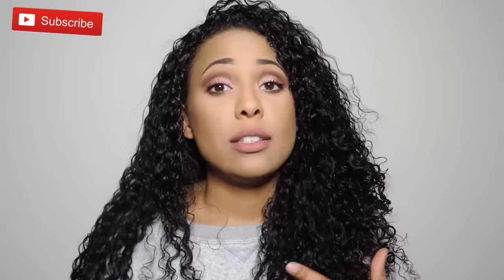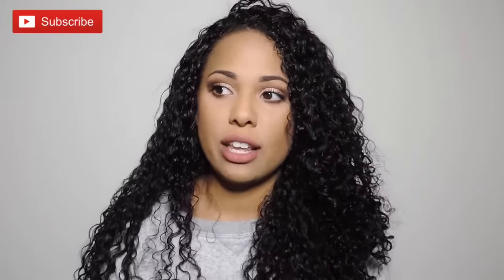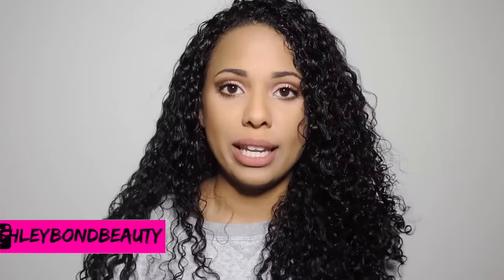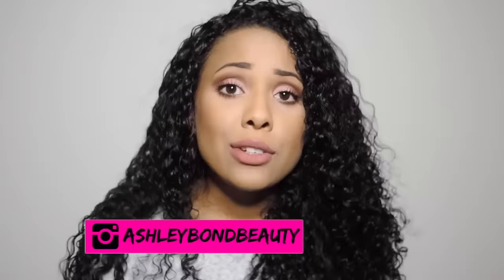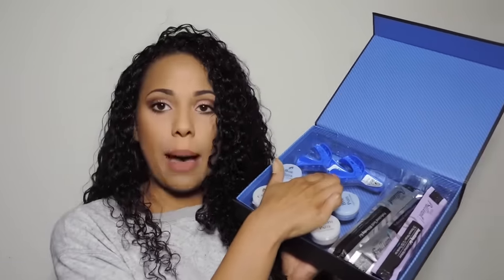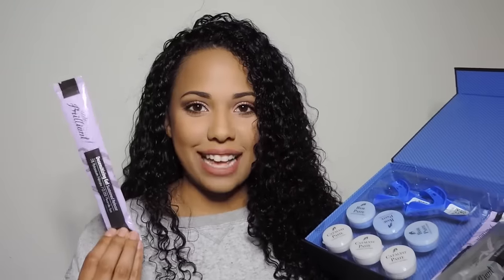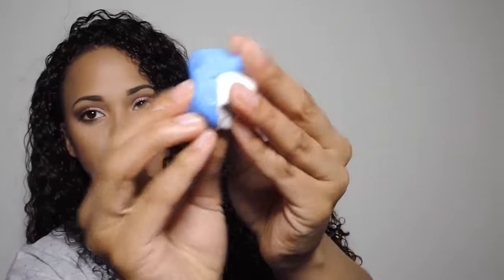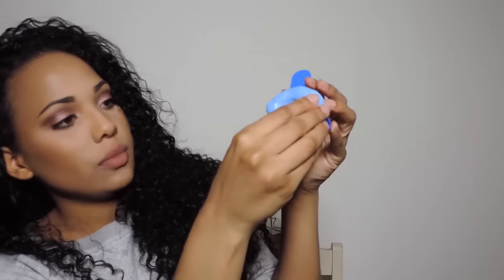How I Whiten My Teeth At Home Feat. Smile Brilliant | Ashley Bond Beauty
THE MAKEUP I'M WEARNING IS THE EXACT MAKEUP FROM MY SPRING GRWM VIDEO BUT I'M WEARING BOLDLY BARE FROM MAC ON MY LIPS :) Mac Boldly Bare lipliner

IrresistibleMe Hair Extensions:
IrresistibleMe.com